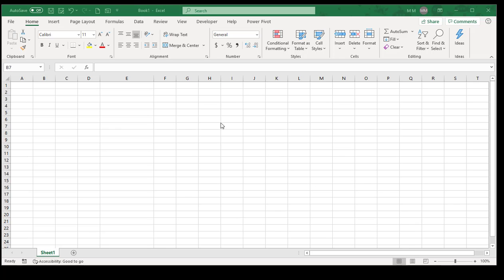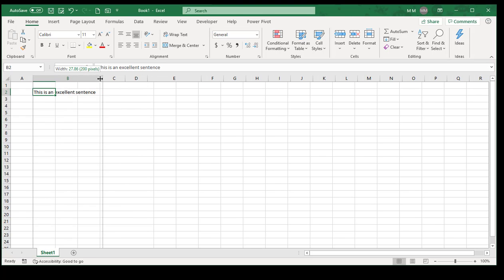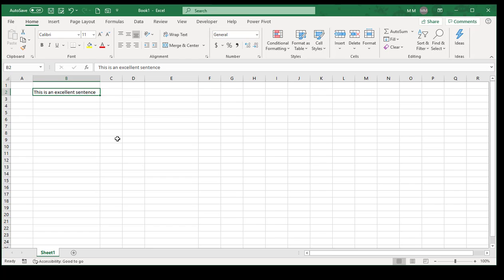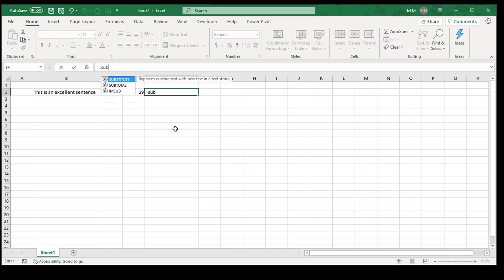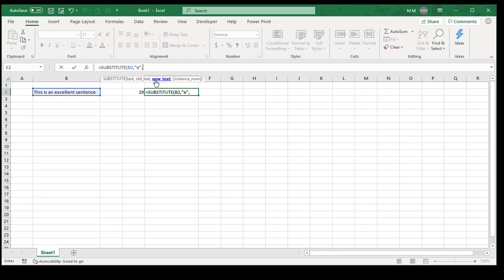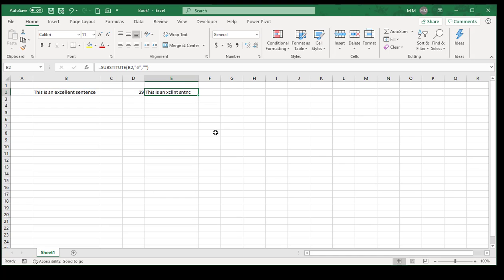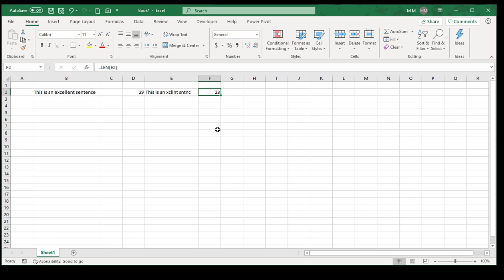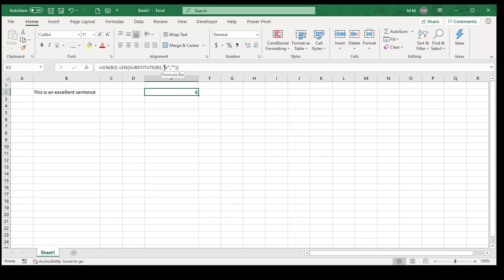Excel Tutorial - Using Substitute to Count Characters in a Cell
How to count the number of specific characters in a cell. (How many e's are in cell B2?)